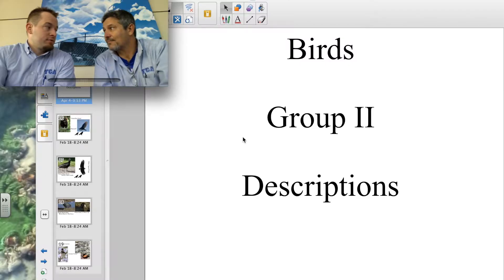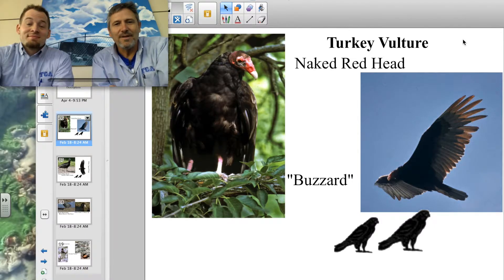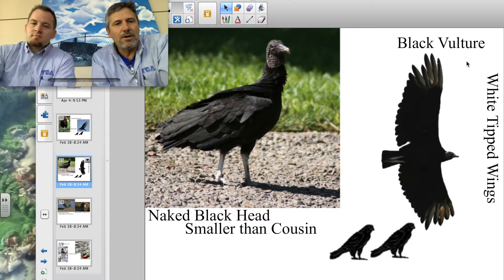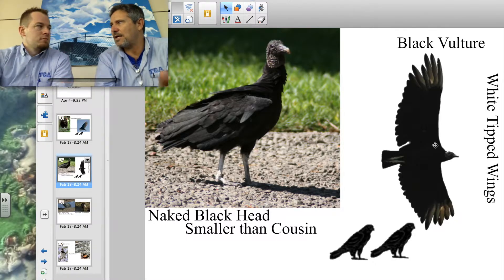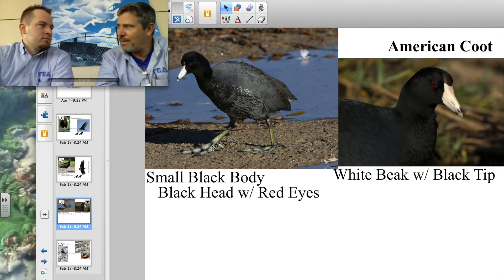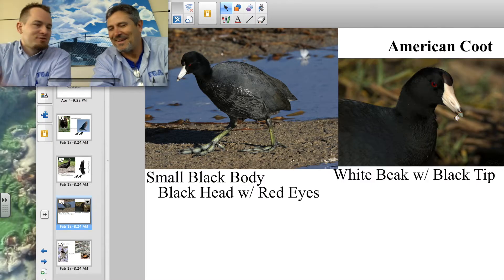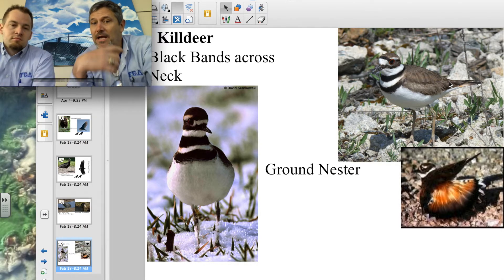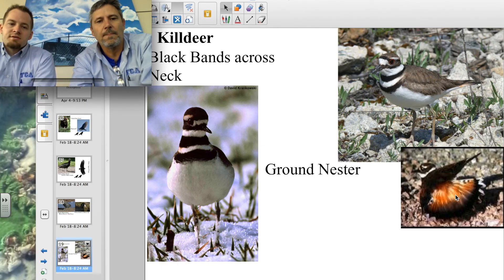Birds Group 2